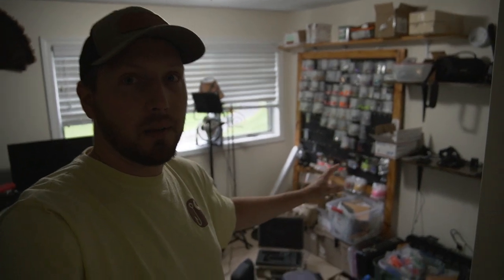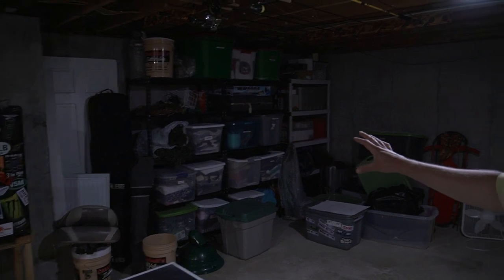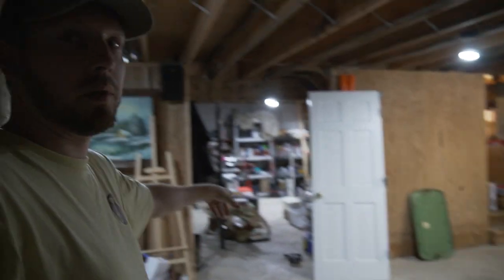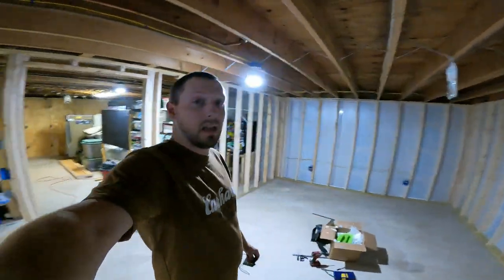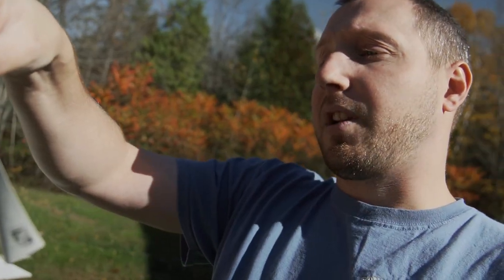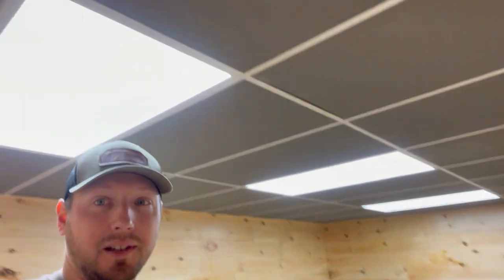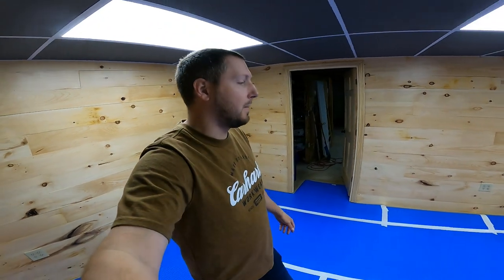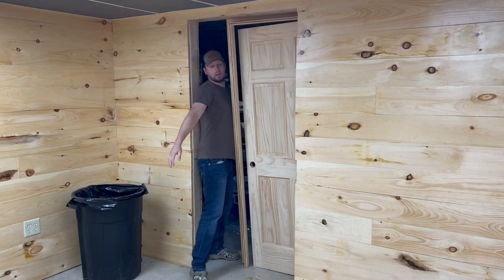Basement Office/Shop Build with ZERO Carpentry Skills!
Here is my new office/shop! Ok, so I'm not a carpenter, but I have built a lot of random things, so I kind of know what I'm doing.  Also, had some help from my dad (he knows what he's doing mostly! haha!)